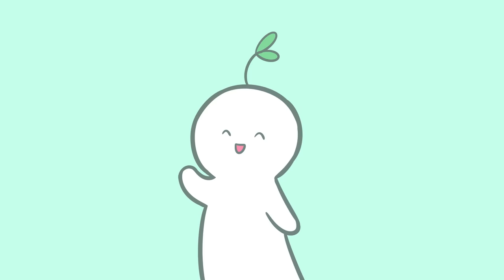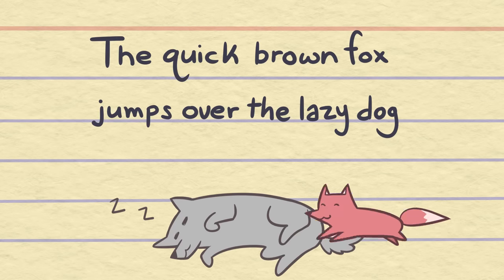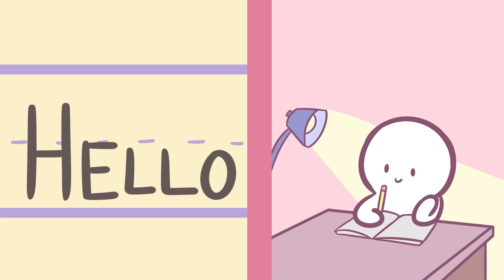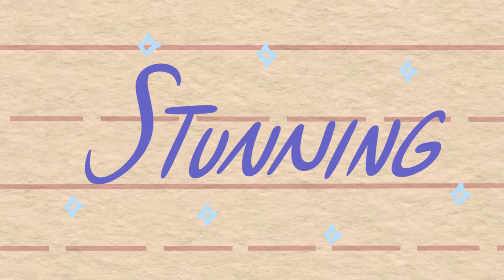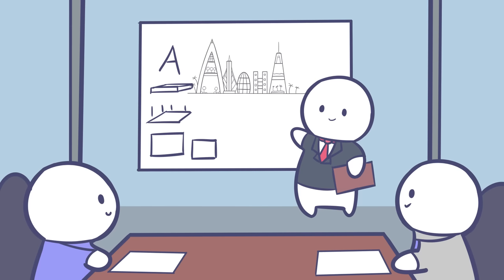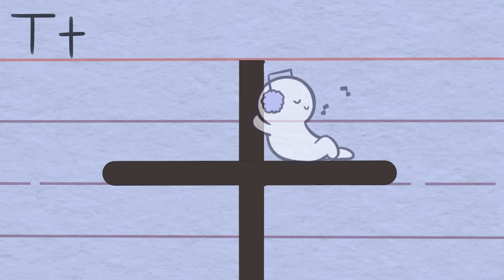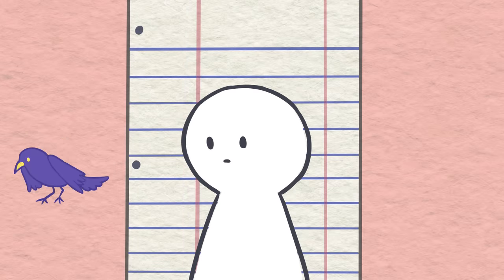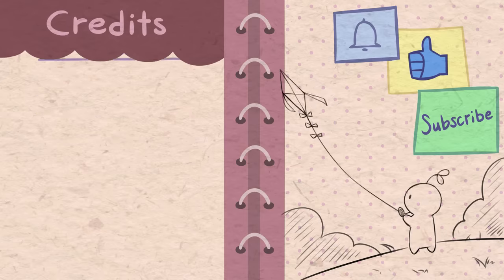What Does Your Handwriting Say About You?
What are your thoughts on this topic? Pseudo?

Writer: Charlotte Tong
Script Editor: Isadora Ho
Script Manager: Kelly Soong
VO: Amanda Silvera
Animator: Tris Canimo
YouTube Manager: Cindy Cheong

References

Abadi, M. (2018). Here’s what handwriting analysts say about the signatures of Bill Gates, Mark Zuckerberg, and 13 more successful people. Business Insider.

Gal, S. (2018). What your handwriting says about you. Business Insider.

Klein, F. (2007). Gestalt Graphology: Exploring the Mystery and Complexity of Human Nature Through Handwriting Analysis [Ebook]. United States of America.

Steber, C. (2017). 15 fascinating things your handwriting reveals about you. Business Insider.

The Infographics Show. (2019). What Does Your Handwriting Say About Your Personality?[Video].

What Does Your Handwriting Say About You? [ Infographic ] | National Pen.

What is the meaning of Slanted Handwriting. Handwriting & Graphology. (2016).

What Margins Say – Psychologist World. Psychologistworld.com. (2020).